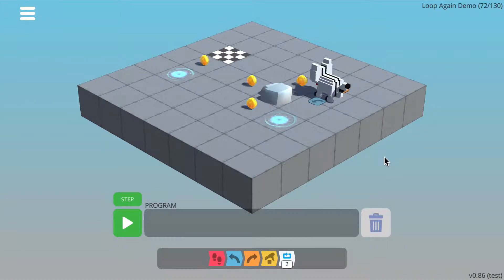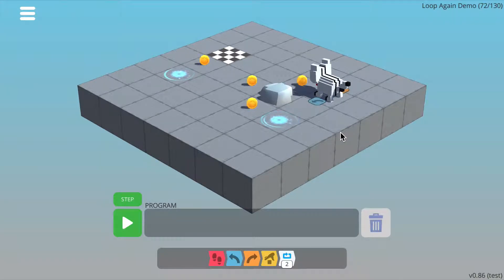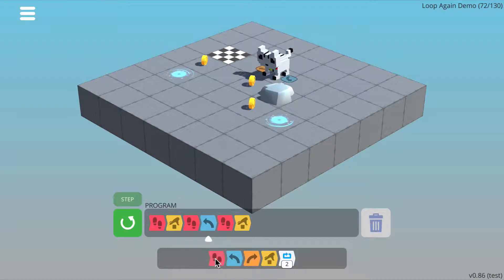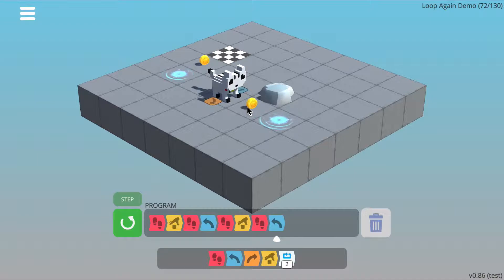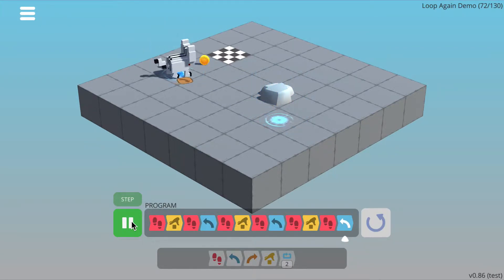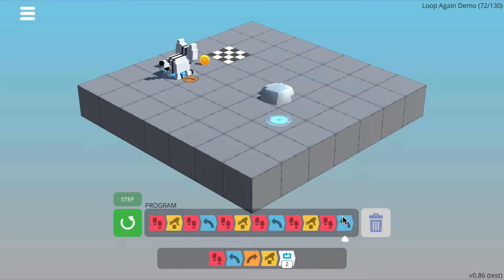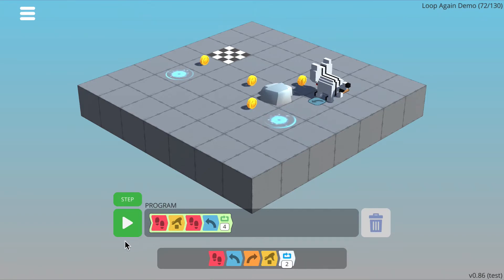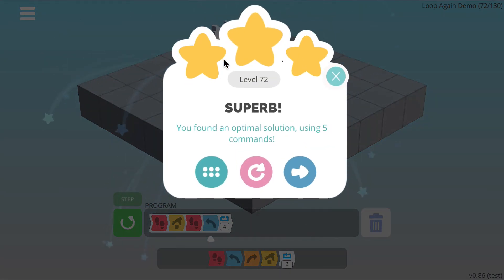Loops - Trickier Patterns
Practise the pattern recognition skills required to be able to recognise and use Loops effectively.